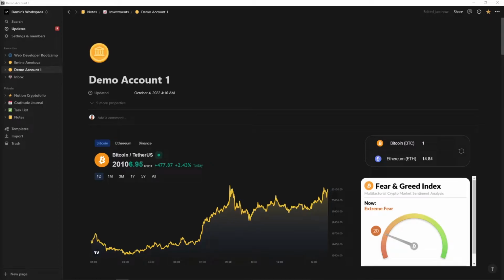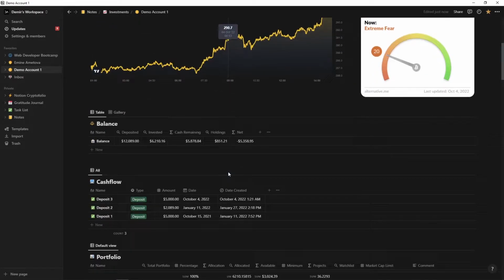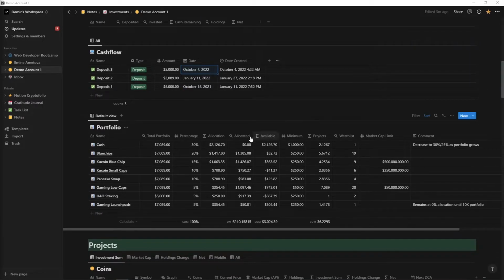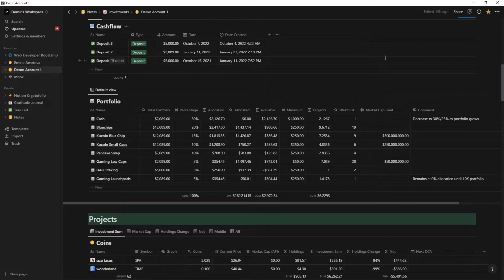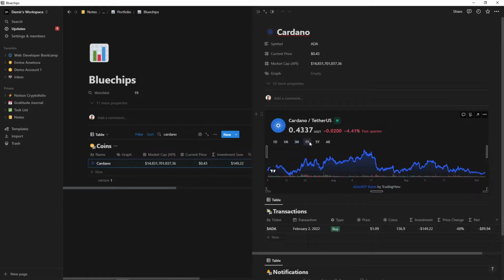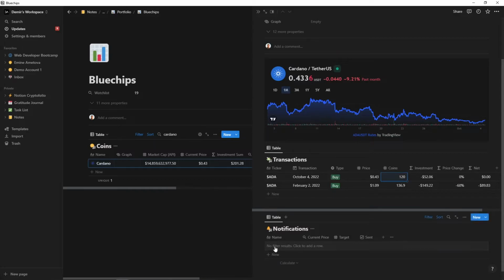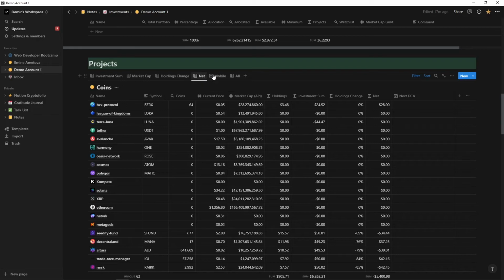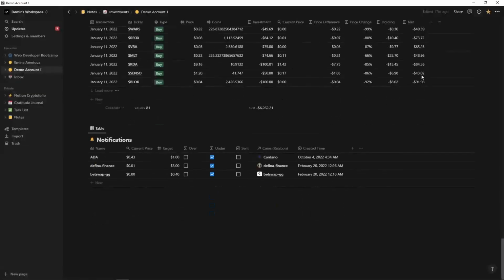Notion Crypto Portfolio Tracker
This video is about a walkthrough of my Notion Crypto Portfolio Tracker.

This tracker has real-time updates of the cryptocurrencies which are taken from the CoinMarketCap API.

Hire me as a professional Notion consultant to build out tooling for you: